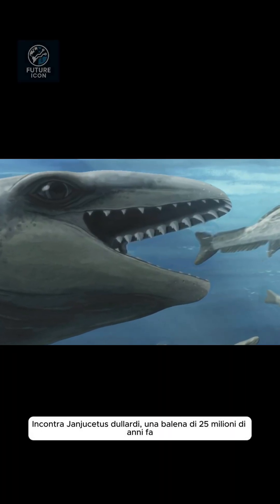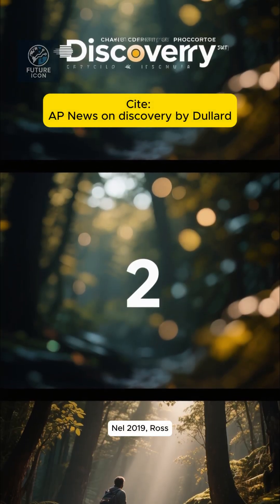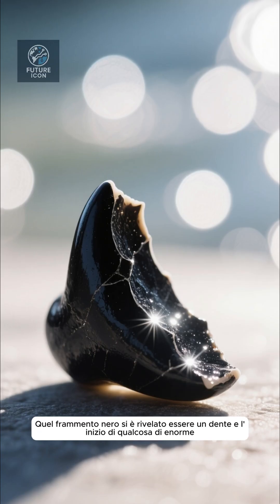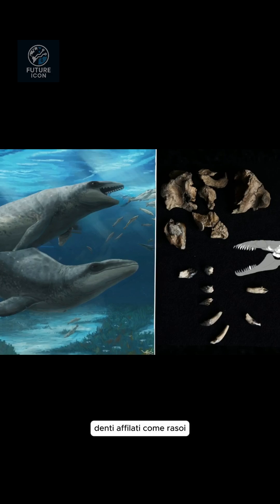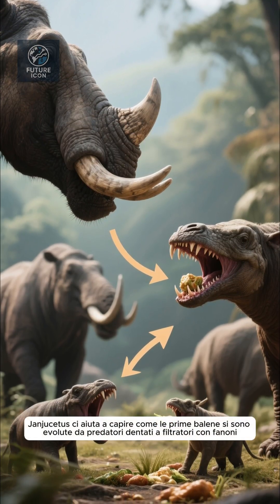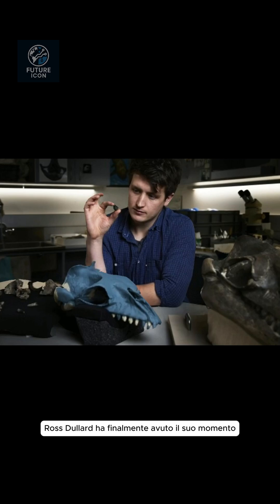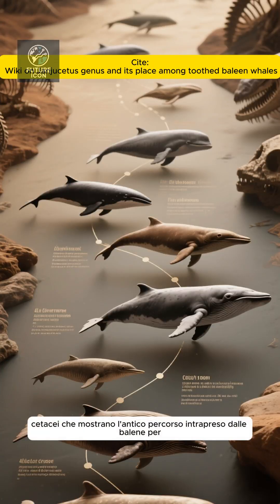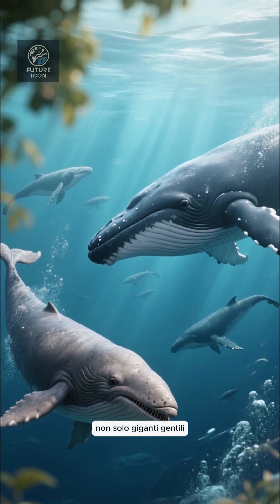3-Million-Year-Old Whale Fossil Shocks Scientists | Janjucetus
Scientists in Australia have uncovered the story of Janjucetus dullardi — a prehistoric whale unlike any alive today. Unlike modern whales that filter-feed, Janjucetus had razor-sharp teeth and hunted like a predator.

Discovered in Victoria, Australia, this fossil reveals how whales evolved from fierce hunters to the gentle giants we know today. 🐋

📌 Sources:

AP News – Whale Fossil Discovery in Victoria, Australia

If you love science, paleontology, and ocean mysteries, don’t miss this one!